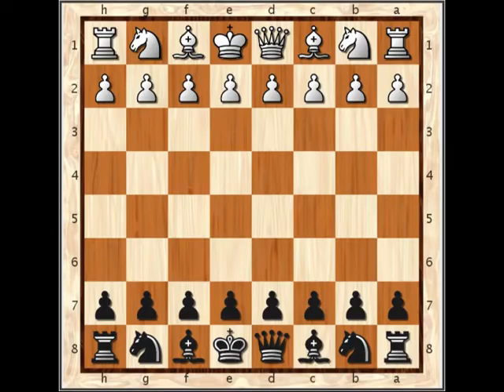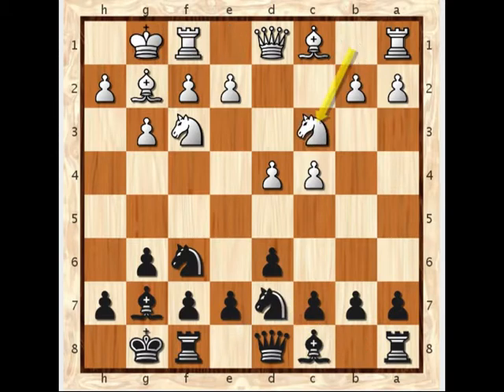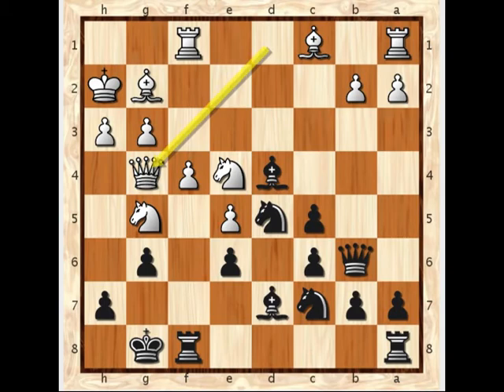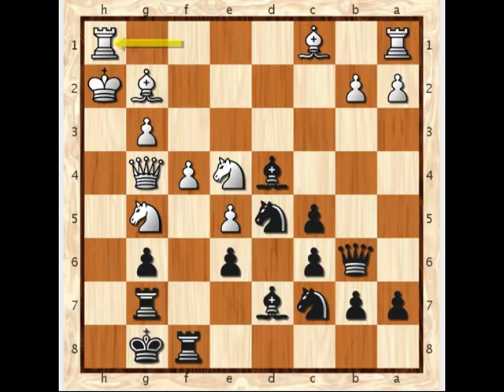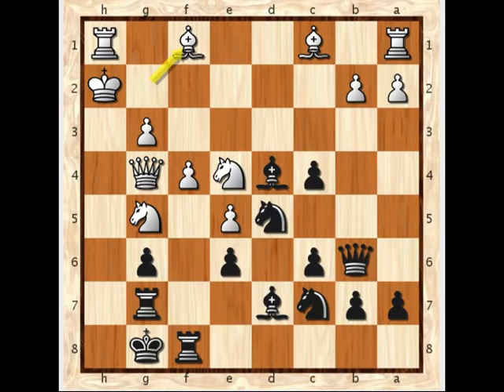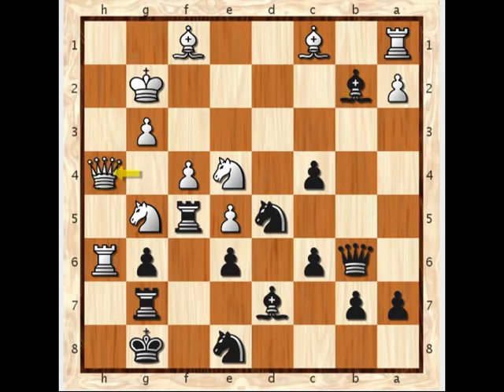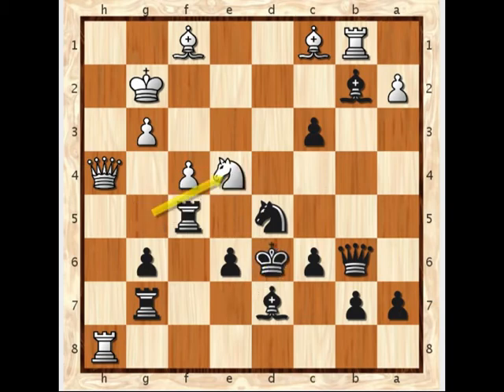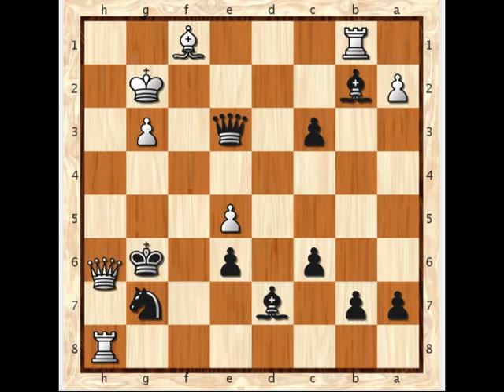2012 SA Open Rd 11 - Makoto vs Bawoodien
The final round of the 2012 South African Chess Open. Rodwell Makoto won this game to take the title with this Kings Indian.